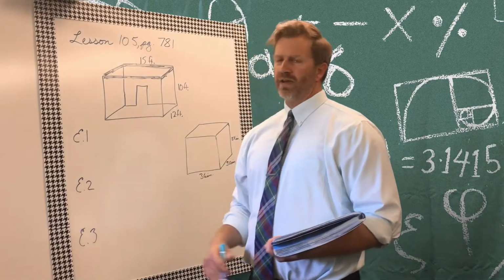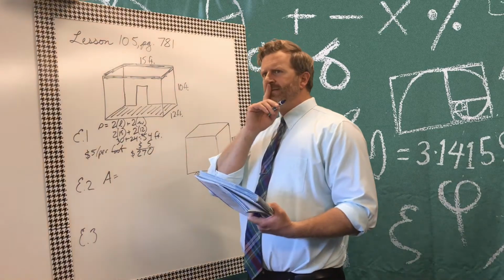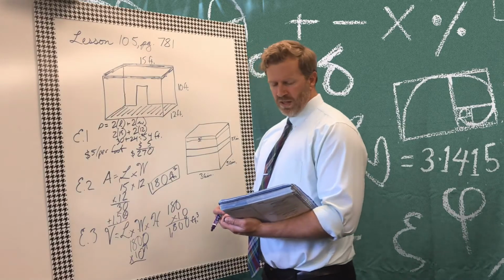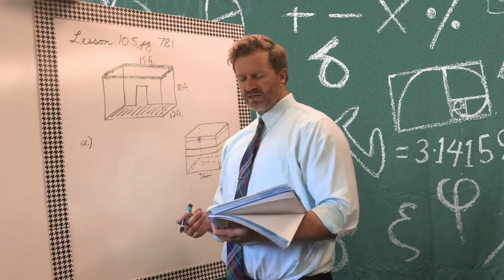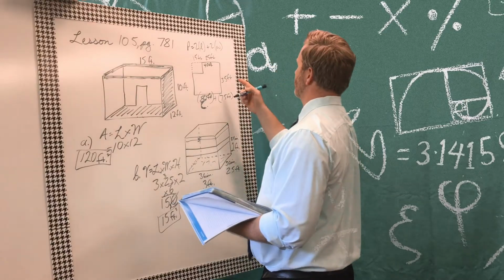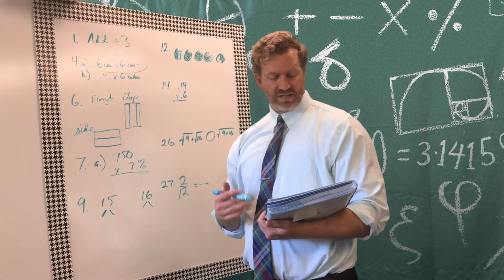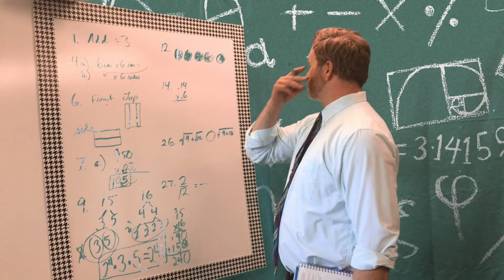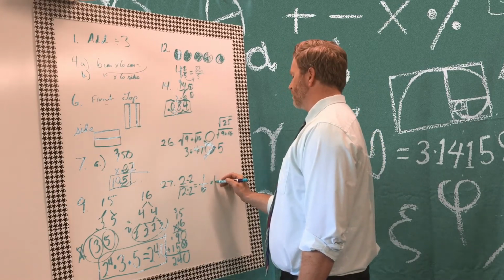5 Math: 5/14 Lesson 105